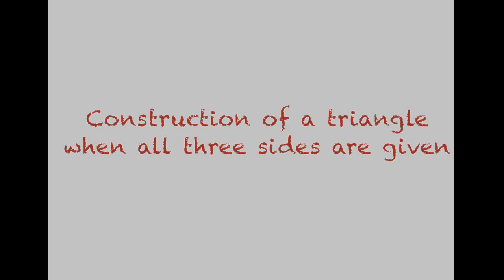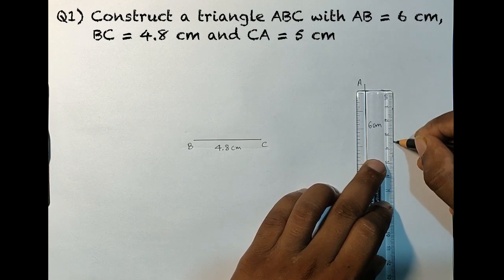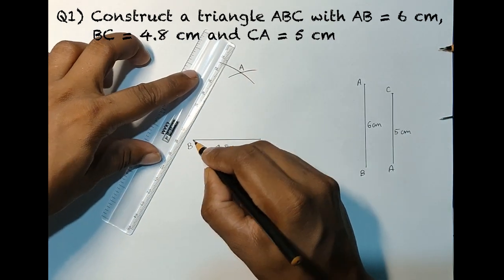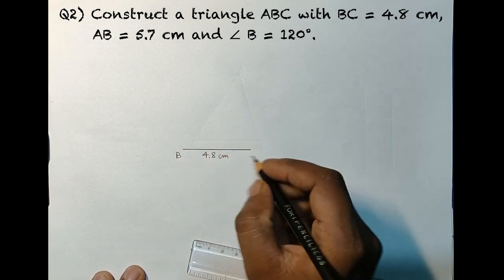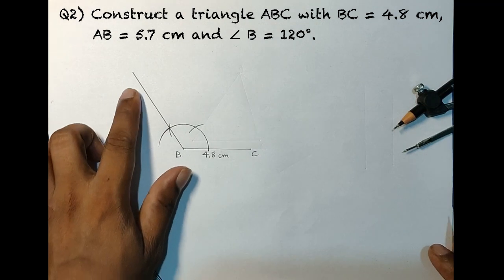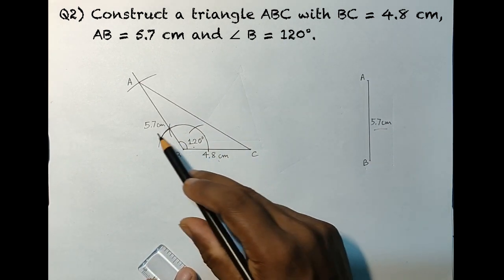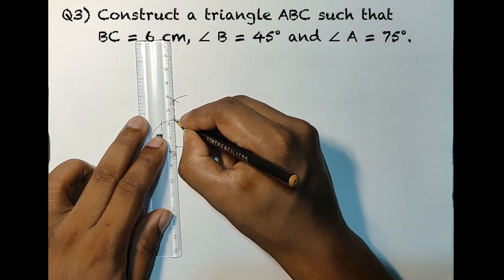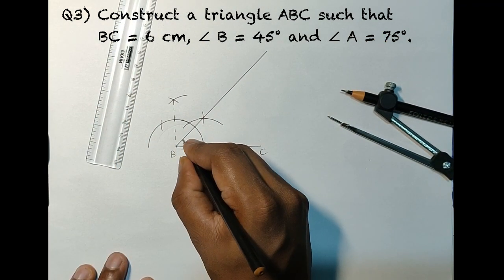Constructions of Triangles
For students of standard 6 and 7 to understand the basics of construction of triangles.